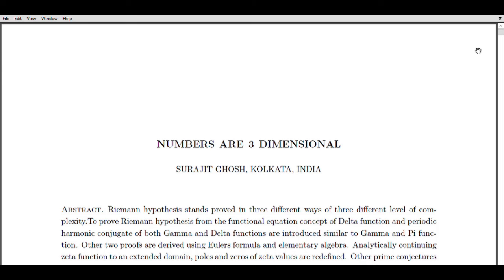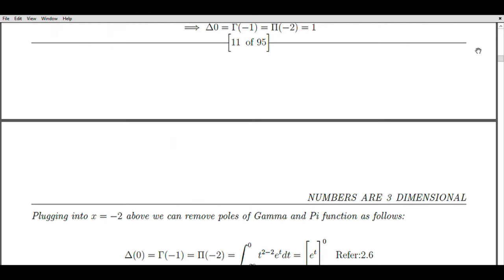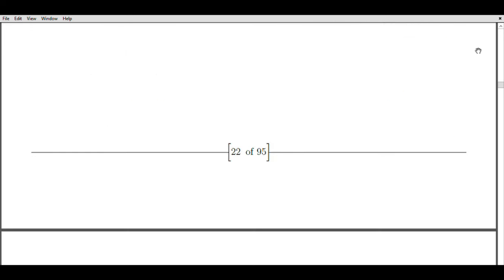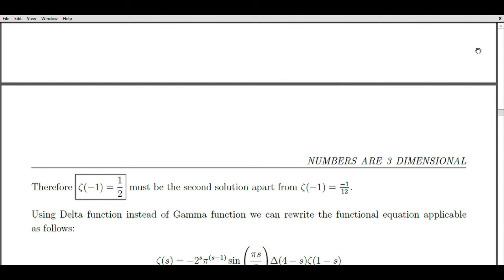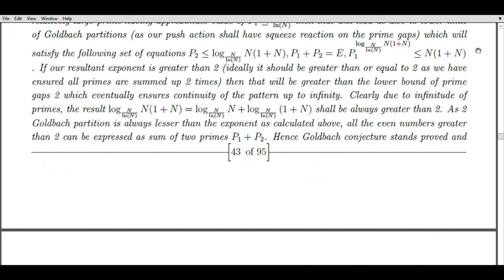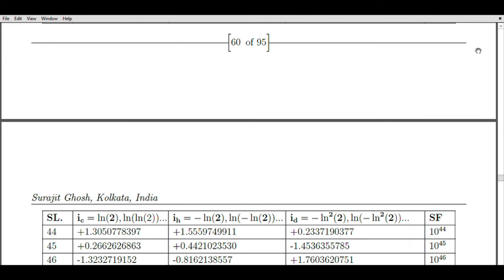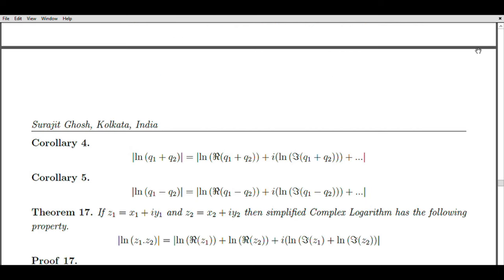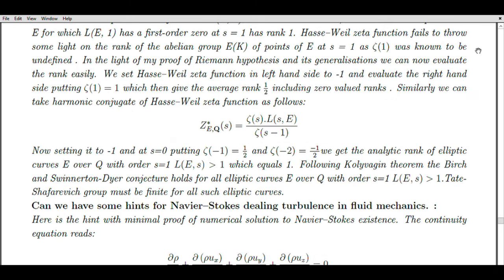Dear Mathematicians Riemann Hypothesis is proved